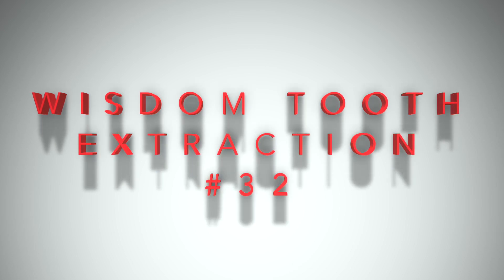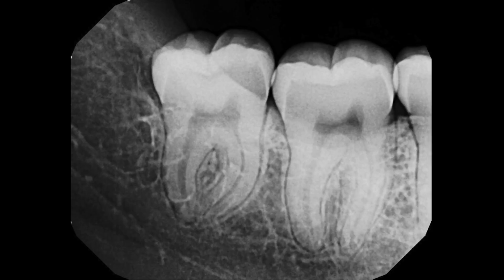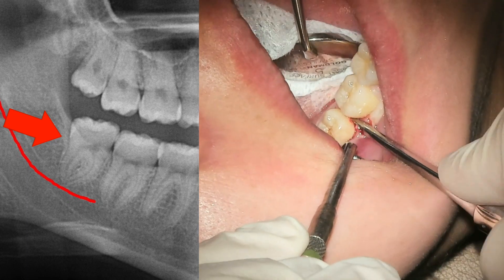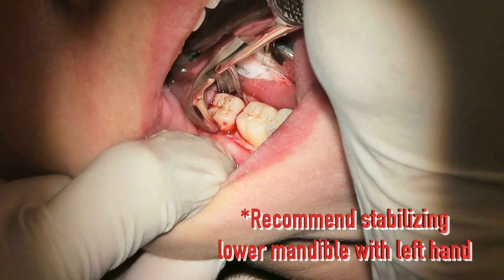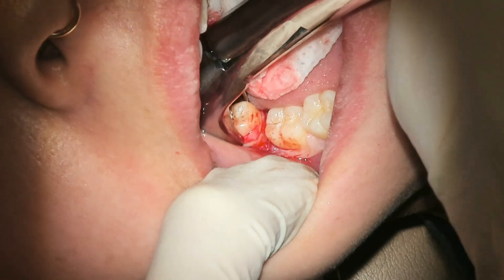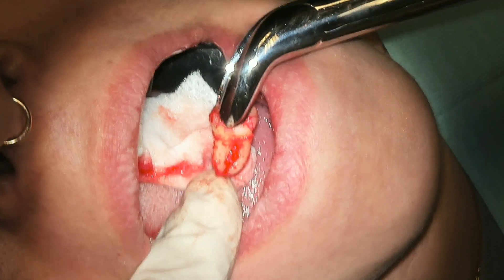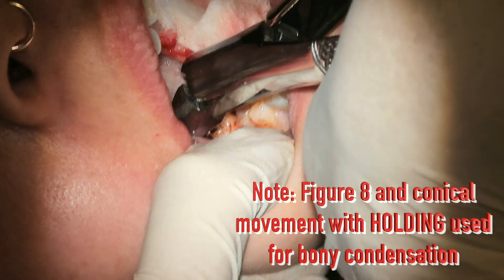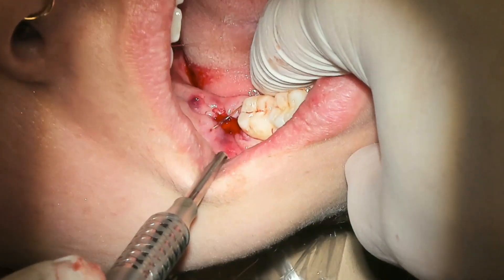Wisdom Tooth Extraction Techniques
Discussion about 3rd molar extraction techniques.

A "9 o'clock" position was used here - not the best area to stand in order to extract a lower 3rd molar, but is used in this video for demonstrative purposes on what may happen if stabilization of the mandible is not achieved well.

Patient has had referral for 3rd molar extractions at an oral surgeon's office twice over 4 years, but has not had the time to be able to go to due to time restraints. All RBA discussed - patient elects extraction #32 over repeat scaling and root planing due to pericoronitis history.